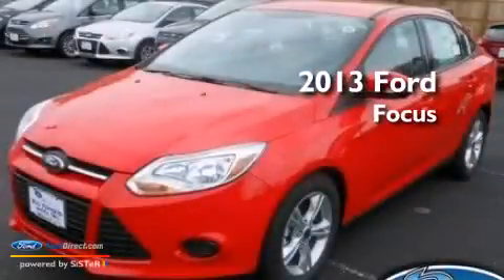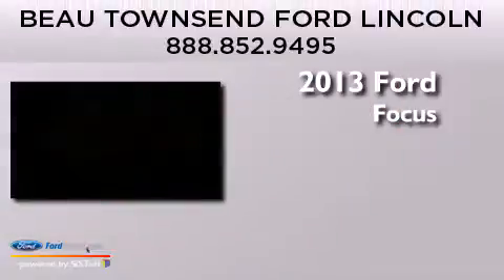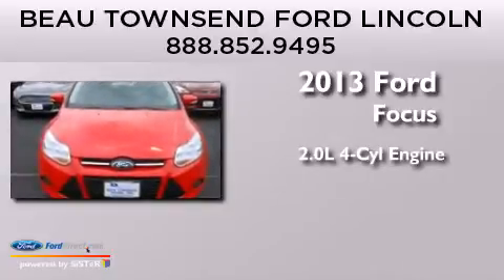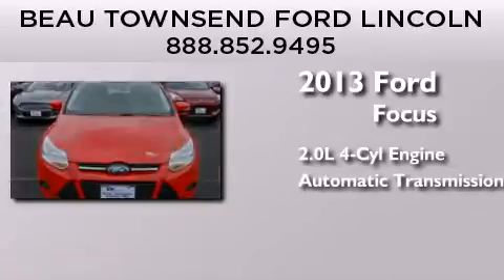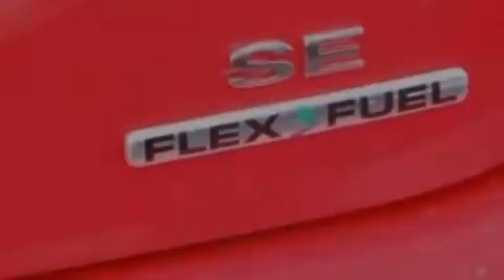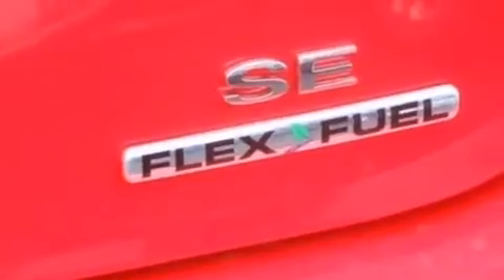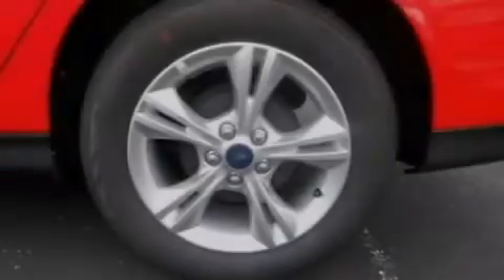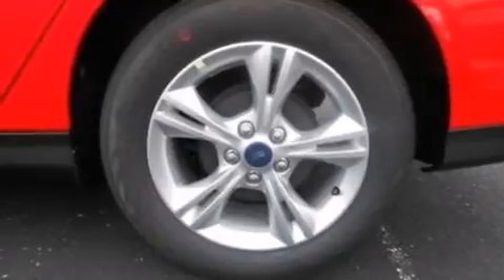2013 FORD FOCUS Vandalia OH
We have been honored to serve the Vandalia OH area , we promise that your experience at our dealership will exceed your expectations ! Year : 2013 Make : FORD Model : FOCUS Engine : 2.0L I4 16V GDI DOHC FLEXIBLE FUEL Trans . : AUTOMATIC Exterior : RACE RED Interior : MEDIUM LIGHT STONE / MEDIUM DARK STONE Stock : 131790 Beau Townsend Ford W National Rd Vandalia , OH 45377